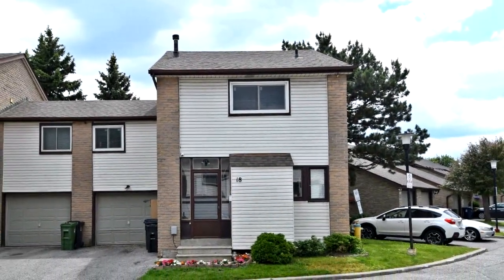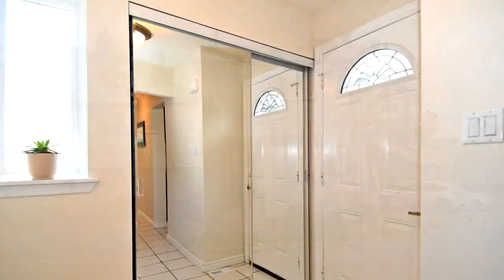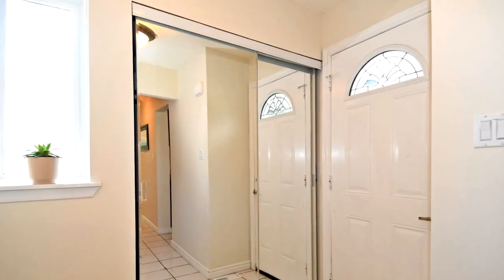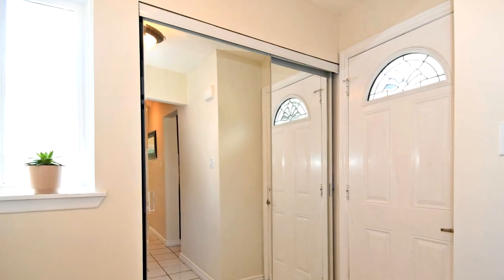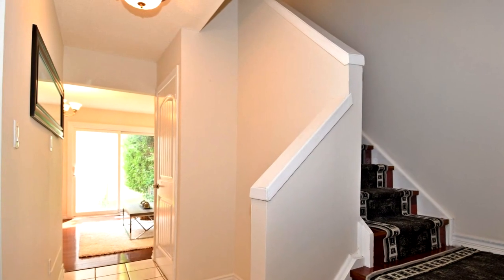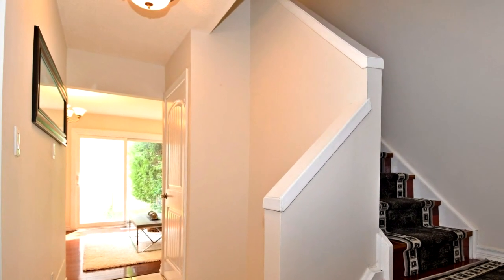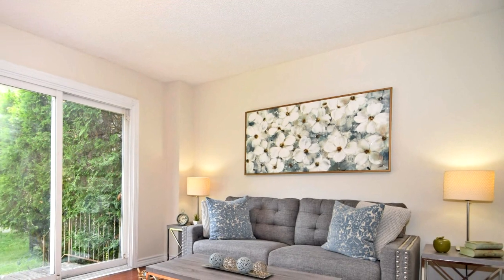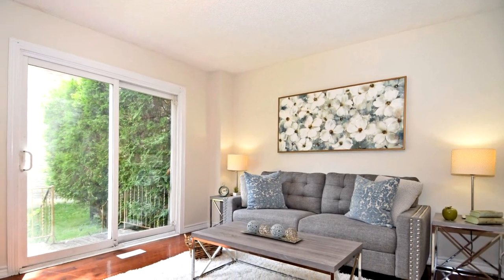50 Silverbell Grove #18, Toronto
Beautiful 4 Bedroom, “End-Unit” Condo Townhome*, *Just like a “Semi”! This Home Boasts Hardwood Floors Throughout! Combined Living Room & Dining Room with a walk-out to a RARE “private setting” & “deep lot” backyard! Sunken Master’s Bedroom with Double Mirrored closets, 2nd Bedroom with Walk-in Closet, Kitchen Features a Breakfast Area with Stainless Steel appliances, Most Rooms Freshly Painted, Finished Basement with 3pc Bath! Steps to TTC, Malvern Twn Ctr, Schools, Park & Amenities, Minutes To Hwy 401.

Extras: (Stainless Steel: Fridge, Stove, Range Hood), Washer & Dryer (2015), Ceiling Fan, All Electrical Light Fixtures, All Blinds, Window Coverings & Curtain Rods, Garage Door Opener & Remote, Furnace (Rental), CAC (Rental), Hot Water Tank (Rental)

Christine Walsh
Century 21 Leading Edge Realty Inc.
165 Main Street North
Markham, L3P 1Y2